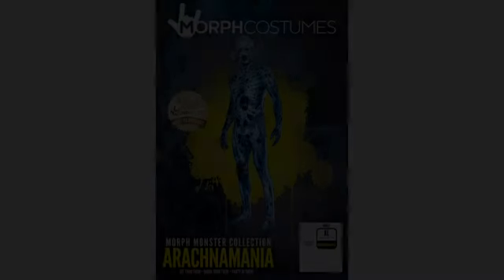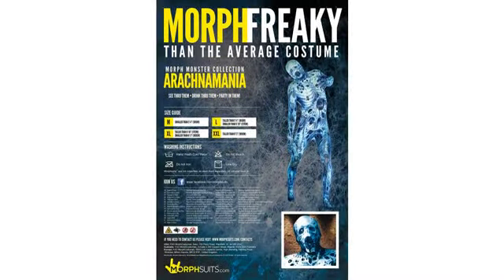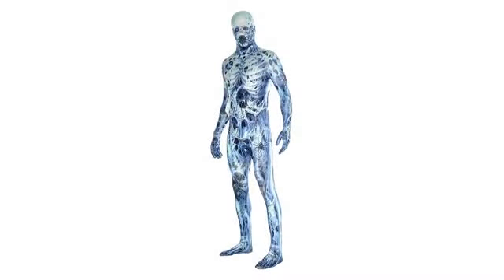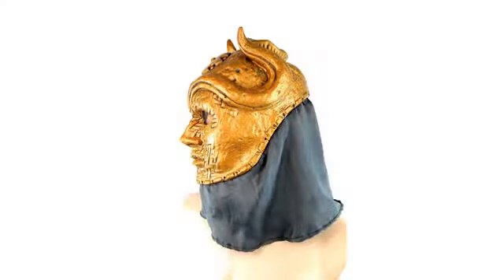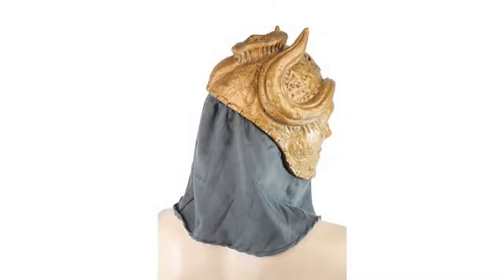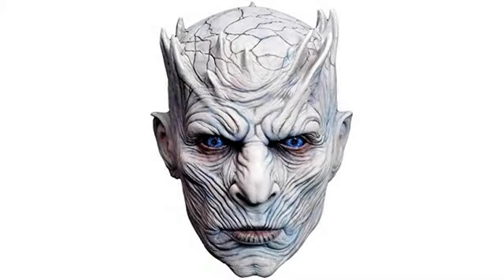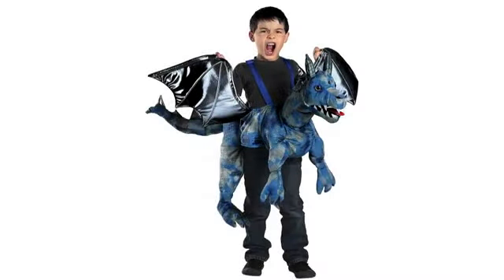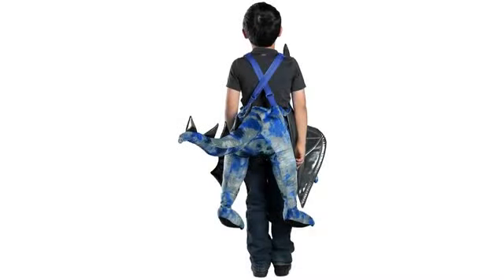2017 Halloween Reviews! Trick or Treat Studios Men's Game of Thrones-Night's King, White Walker M..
- Made from 100 percent latex, flexible and easy to put on - Sculpted by professional creature FX artist Russ Lukich - Includes the iconic blue eyes of the Night King, the strategically placed eye holes allow the mask to keep a more realistic look - Small mouth opening for breathing and or drinking through a straw - Nose holes for additional breathing and ventilation